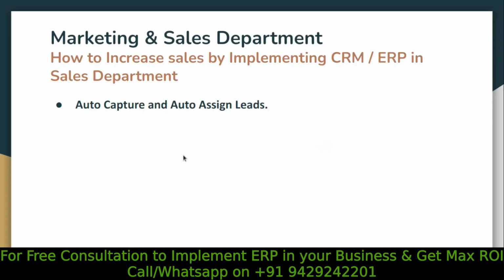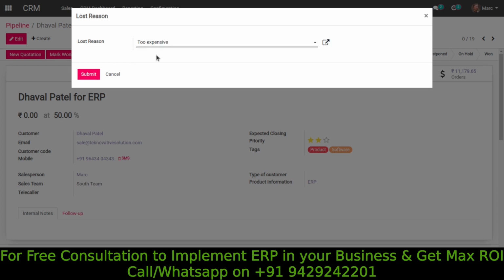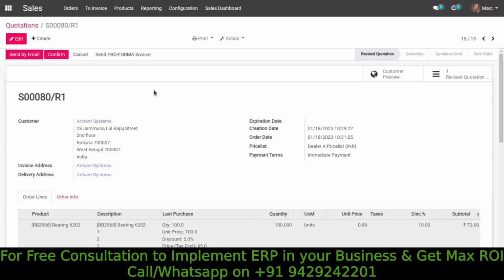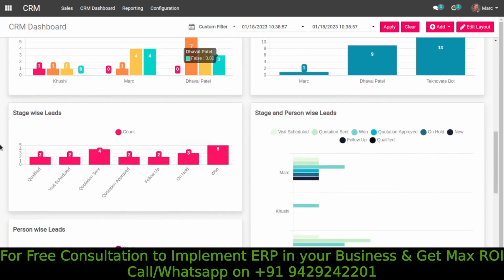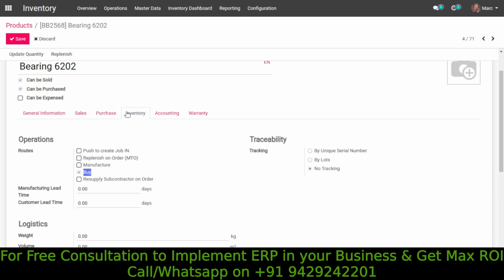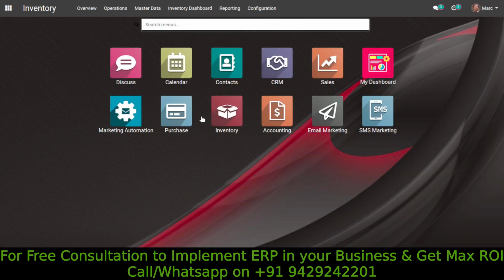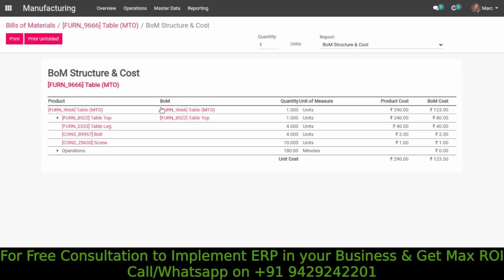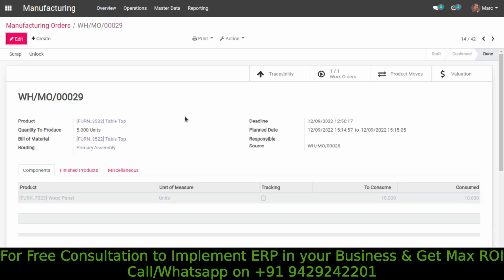Teknovate ERP software demo | ERP software for manufacturing | Enterprise recourse panning | SAP ERP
✅ Are you running a trading business and looking to take your operations to the next level?

Discover the game-changing benefits of implementing ERP software for your trading business. In this informative video, we explore why trading businesses should consider integrating ERP software into their operations.🎯📈💰

👉 ERP software provides a comprehensive solution to streamline and optimize various aspects of your trading business. From CRM, Sales, Purchase, Inventory Management and Order Processing to Supply Chain and Financial Control, etc. ERP software offers a unified platform to centralize and automate critical processes.👨🏻‍💼🌎🎯📊

👉 Join us as we delve into the key advantages of implementing ERP software for trading businesses. Learn how it can enhance efficiency, reduce manual errors, and provide real-time insights into your operations. Gain a competitive edge by improving inventory accuracy, optimizing procurement processes, and enabling faster order fulfillment. 📧

👉 Discover how ERP software can help you effectively manage multiple channels, warehouses, and suppliers, while ensuring seamless coordination across your trading network. Harness the power of data analytics to make informed decisions, identify emerging market trends, and enhance customer satisfaction.

👉 With Teknovate ERP software, you can improve collaboration among your team members, eliminate silos, and enhance communication across departments. Streamline your financial processes, automate reporting, and gain better visibility into your profitability. 🚀🚀📈

👉 Don't miss out on this opportunity to gain a competitive advantage in the trading industry. Watch the video now and unlock the power of ERP software for your trading business. 🙇🏻‍♂️📈💰